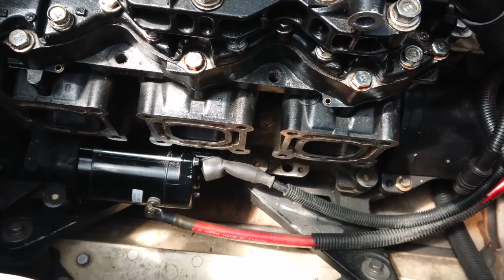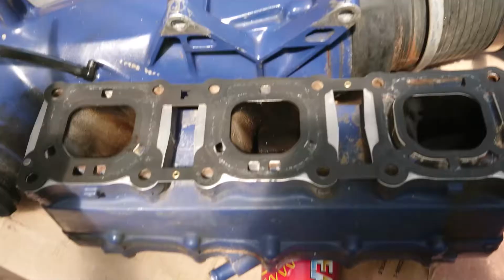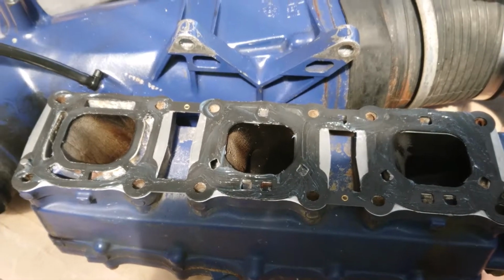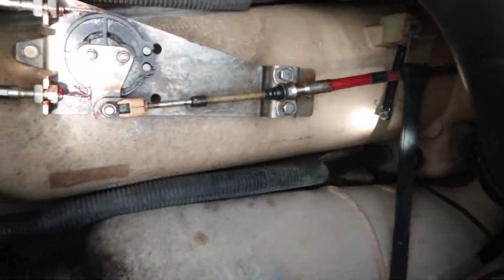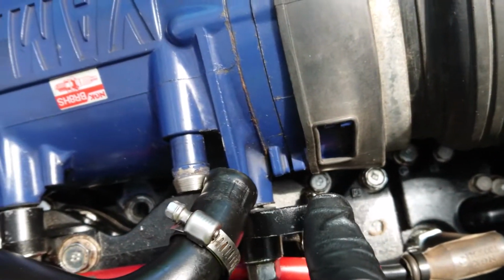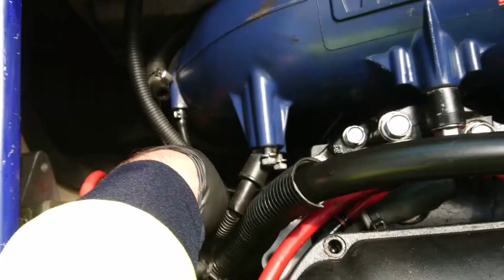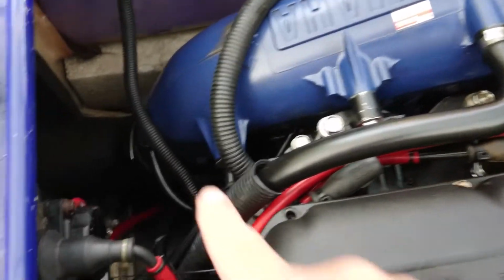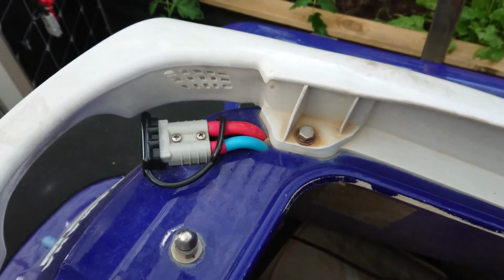Yamaha Waverunner GP1200 starter motor install 1997 1998 1999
This is a brief tutorial about changing the starter motor in a 1999 GP1200. The video shows putting everything back together, but taking it apart is the same steps in reverse order. I'm sorry about the camera angle quality as I was rushed in making this for the benefit of a friend of mine, who needed to replace the starter motor of his GP1200.